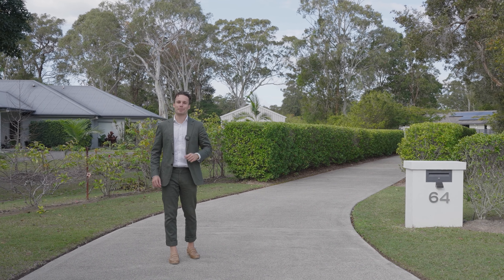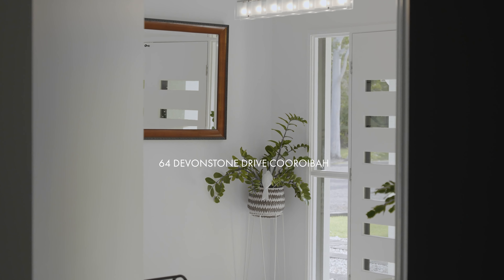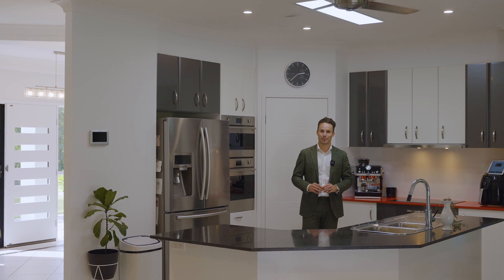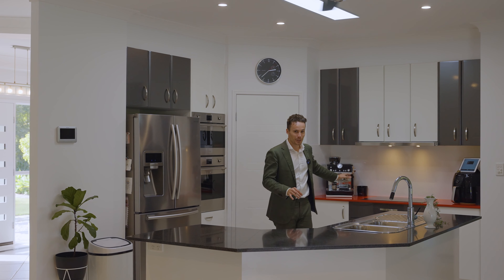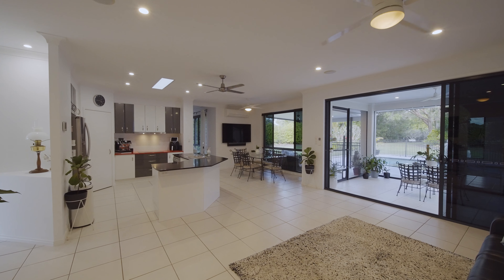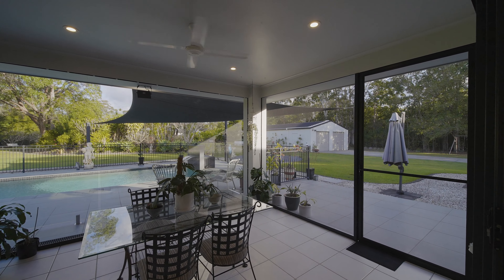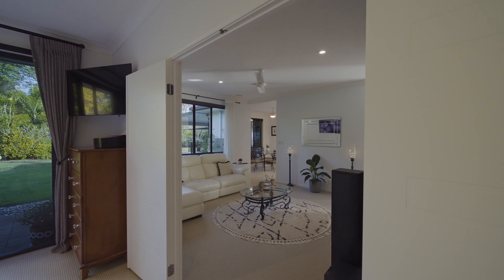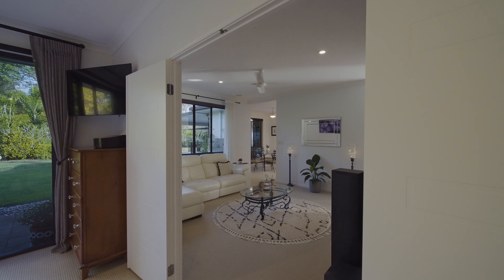Check out this Acreage Home near Noosa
Nestled on a private 1.58 acre block of flat, usable land surrounded by luscious garden beds, this gorgeous property provides effortless acreage living, moments to Noosa. Boasting an open plan design flooded with natural light, offering multiple living and dining areas which flow from indoors to out. The home overlooks out onto the ‘Naked’ pool system which eases out into your own private garden and spacious acreage. One of Noosa’s best kept secrets, Cooroibah is located less than 8.5kms from Tewantin, 15 minutes to all the amenities that Noosaville has to offer and just over 20 minutes to Hastings street, Noosa main beach and the kms of walking trails that the Noosa national park provides. Quality homes with pristine, impeccable acreage like this do not come up very often. All you have to do is move in & enjoy.